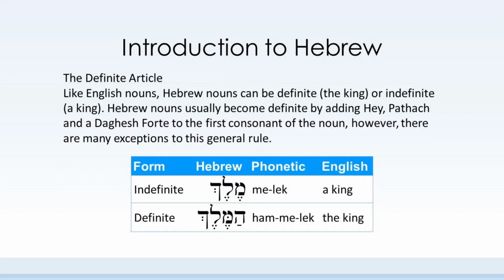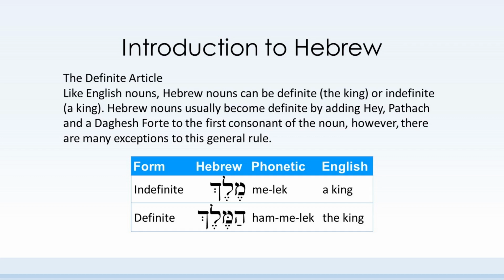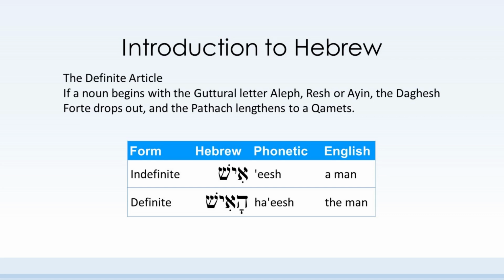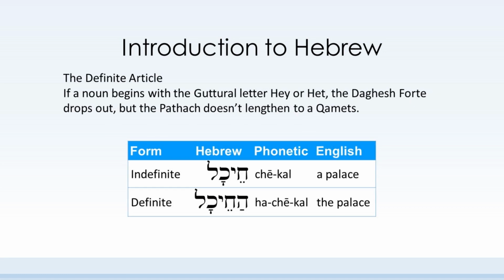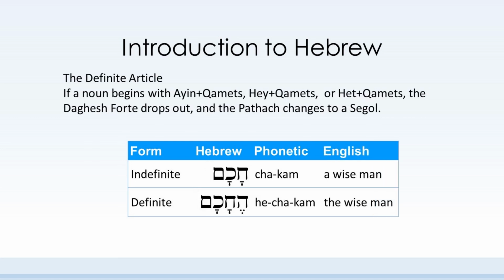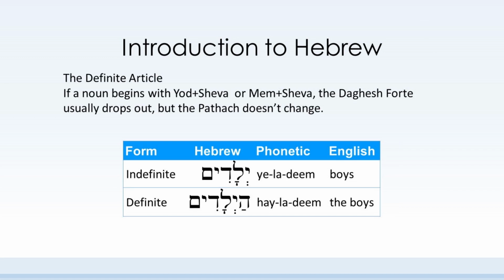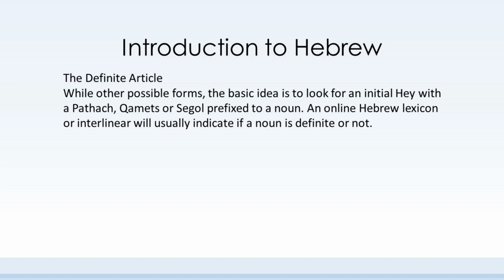Hebrew Lesson 6 - The Definite Article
Introduction to Hebrew Lesson 6 explains the concept of definite and indefinite nouns and gives several illustrations of the rules for adding the definite article "the" to a Hebrew noun.